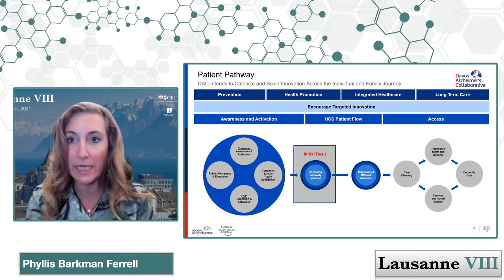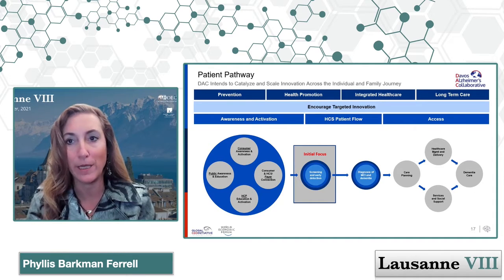Lausanne VIII Day 2: Lessons from the Davos Alzheimer's Collaborative